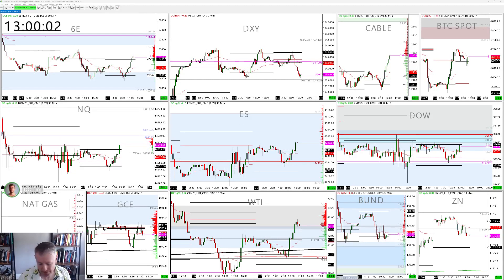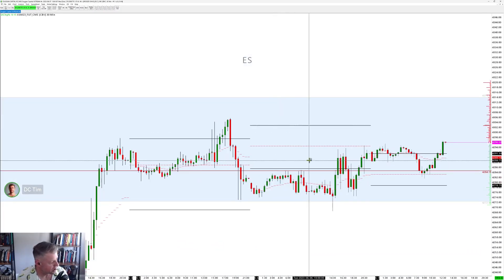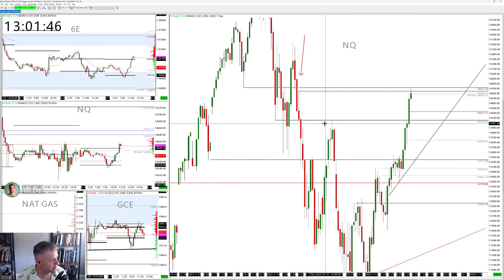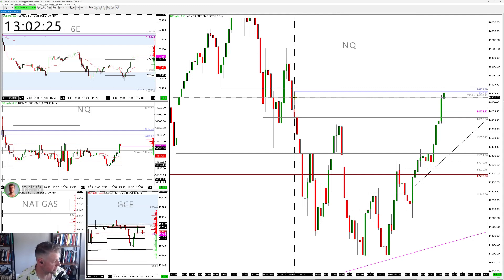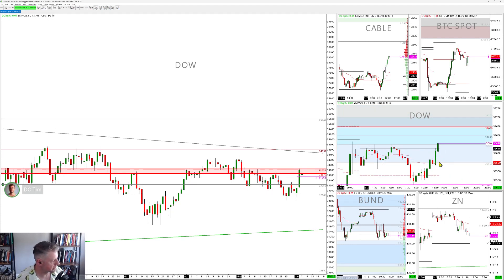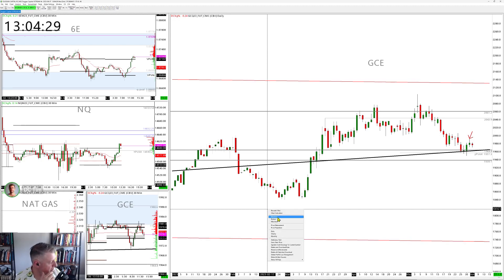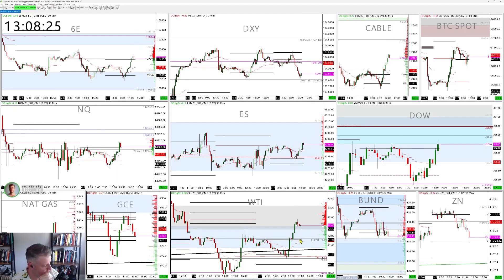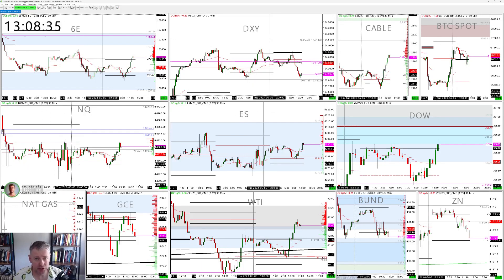PRE US 7TH JUNE 2023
Get a massive discount Squak news service Financial juice

Our preferred trading partners are EARN2TRADE for funded trader accounts.
Get a funded trading account from $25k up to $400k in real funding